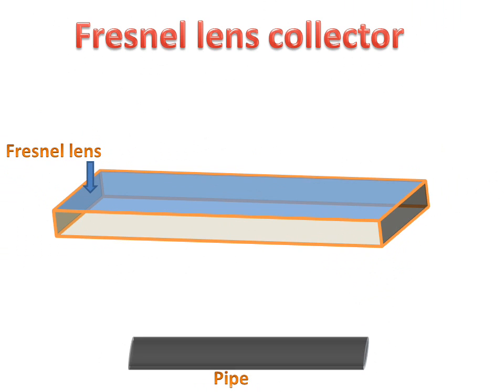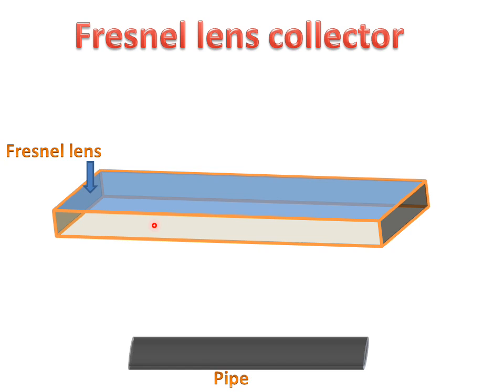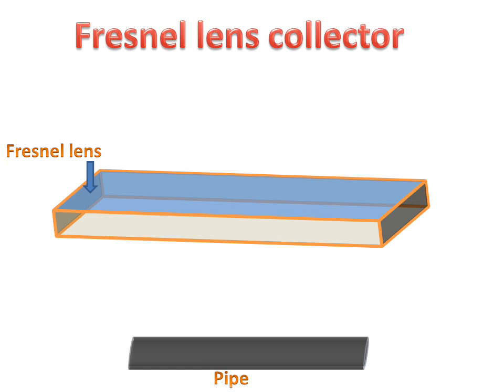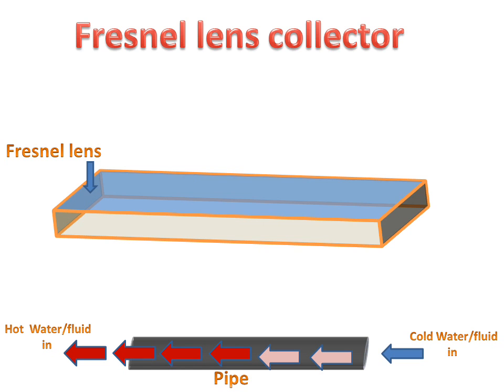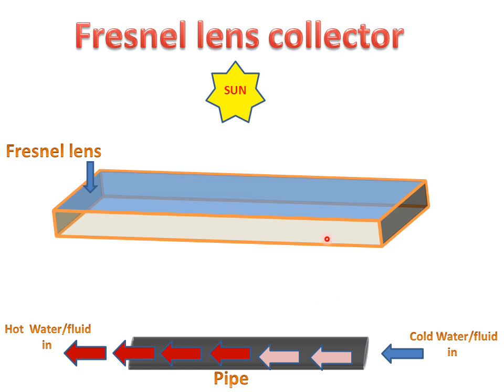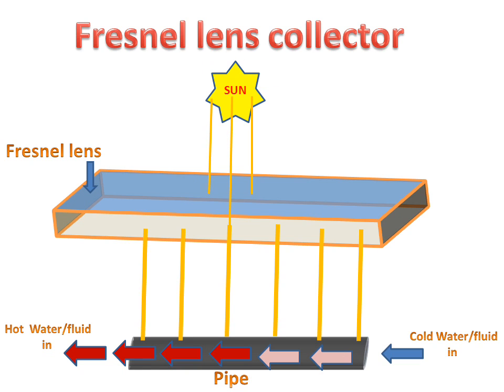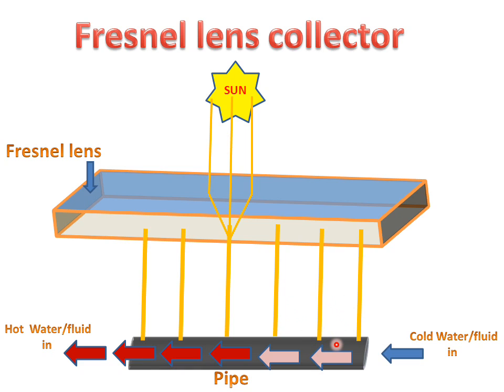Fresnel Lens Collector(Parts & Working)